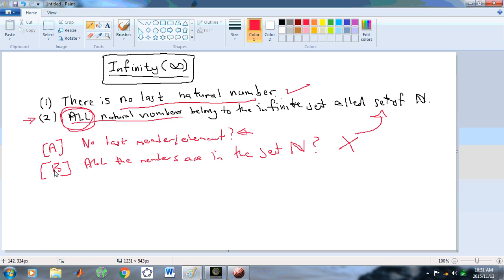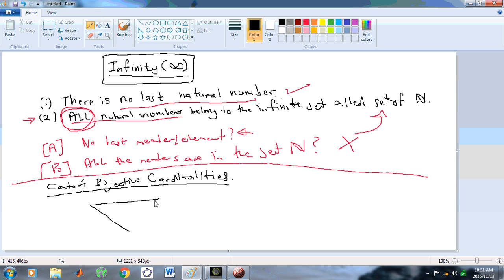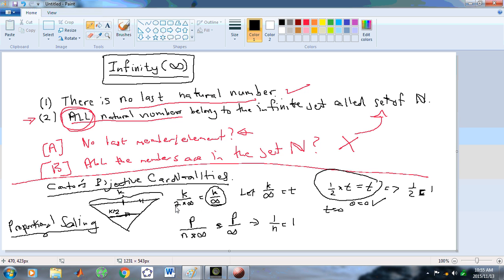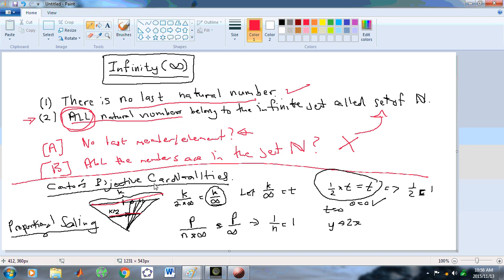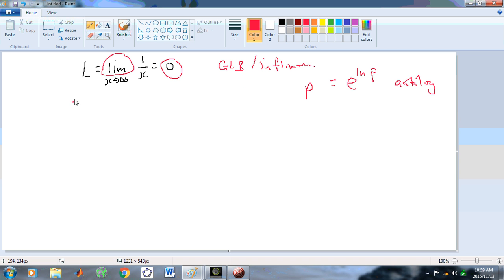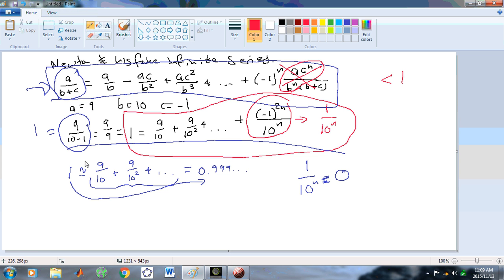Infinity is an ill-formed concept.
The unbelievably intelligent Ancient Greeks considered this concept and rejected it. Are you smarter than the greatest mathematician (Archimedes) ever?